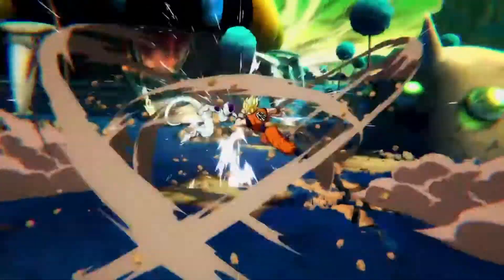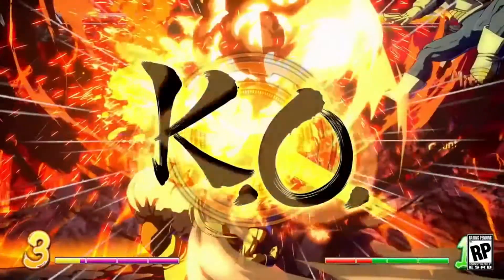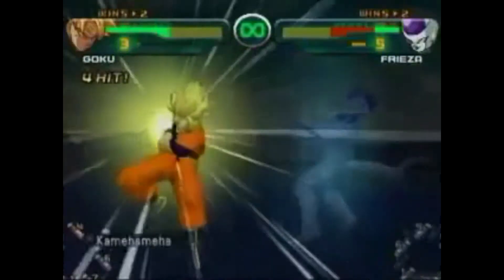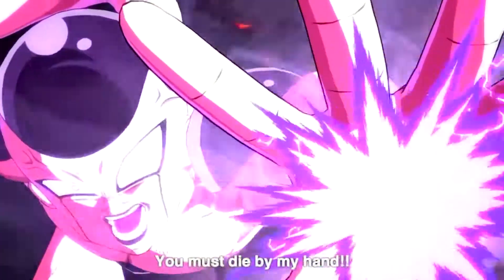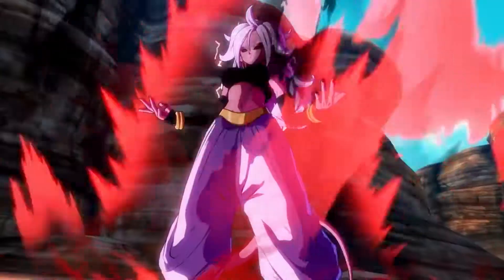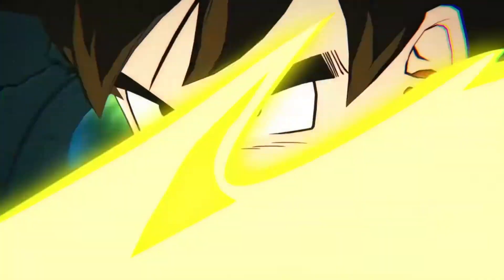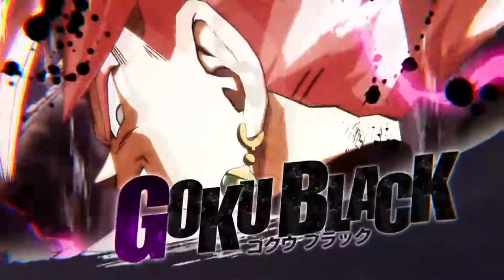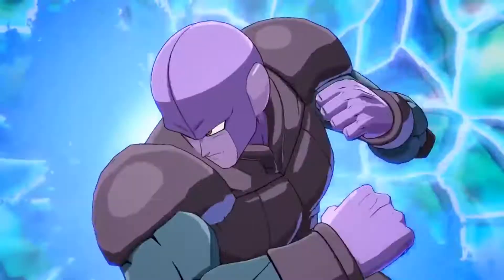Dragon Ball Fighterz- Reaction and first impressions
I go over the new Game from Bandai Namco: Dragon Ball Fighterz- my first impressions and reaction to a long time favorite series and the latest in the fighting game scene  for 2018